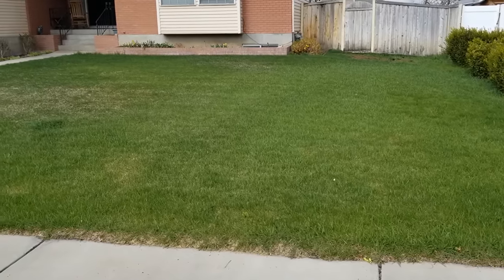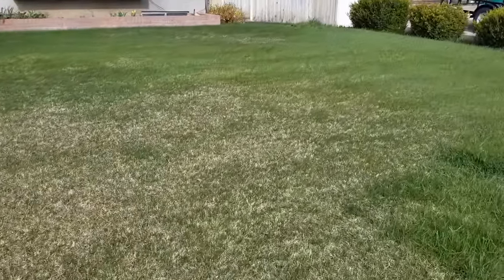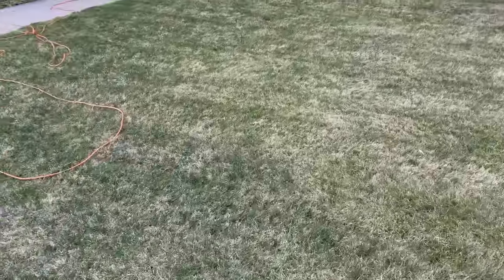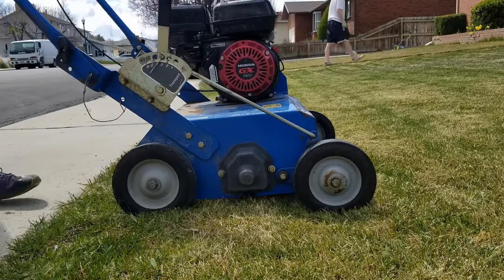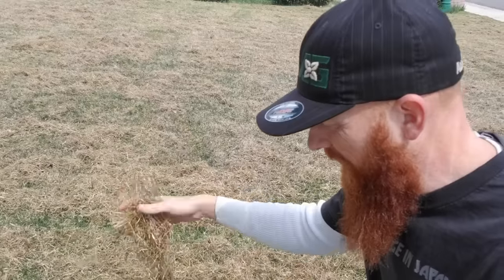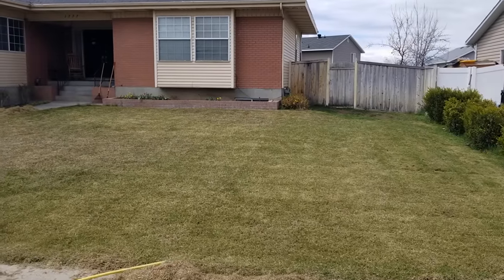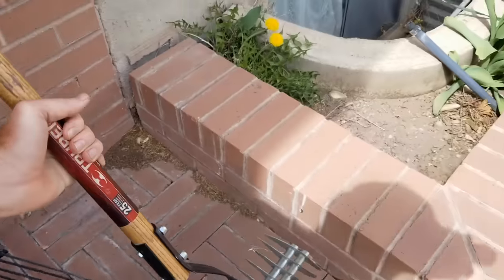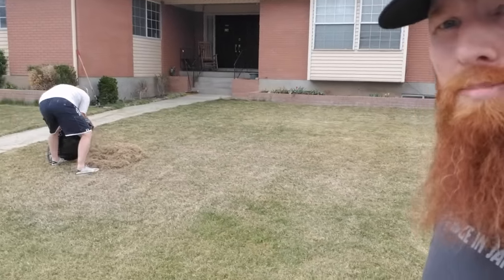5 Steps DIY How to Power rake or De Thatch your lawn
5 Steps DIY How to Power rake or De Thatch your lawn

🛒 Greenworks Dethatcher
Amazon (PAID LINK)
🛒 VonHaus electric power rake and aerator

Micronutrients
🛒 Best Brand Ammonium Sulfate 21.0.0

Soil Conditioner
🛒 Gypsum for ph above 6.5
🛒 Granular Humates
Amazon (PAID LINKI)

Fertilizer
🛒 Propeat Fertilizer

On todays episode we take a lawn that has too much mulch in the lawn.

It's important to start with a short mow to help remove the top layers of the grass and minimize lawn tearing.

5 Steps DIY How to Power rake or De Thatch your lawn

Step 1
Determine the height of the power rake.  Start at the highest setting and take one pass and check for scalping.  If there is no scalping move down a notch and do it again.

Step 2
Power rake and cleanup.  Run the power rake the same as you would the mower without overlapping passes.

Step 3
Power rake the opposite direction or crosshatch and cleanup the debris

Step 4
Spot de thatch using a thatch rake.  There's a chance that in some areas the power rake will not remove all the debris.  In those areas its important to manually remove the debris using a thatch rake.

Step 5
Recovery fertilizer.  Early spring I use ammonium sulfate at 1lbs nitrogen per 1000ft2

5 Steps DIY How to Power rake or De Thatch your lawn